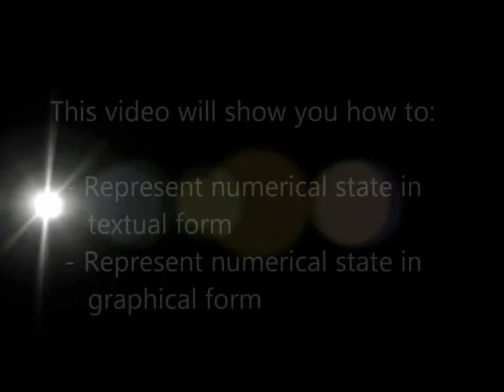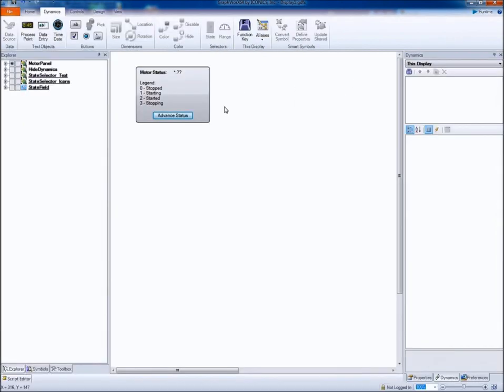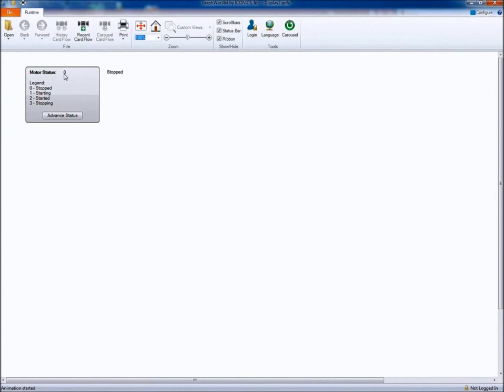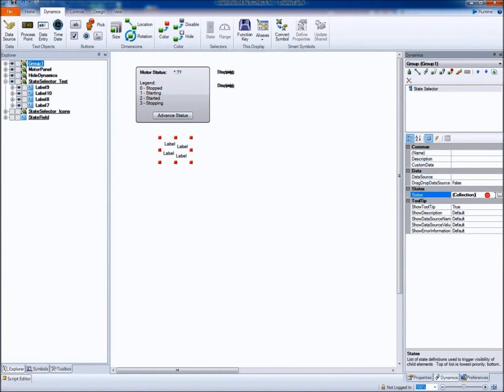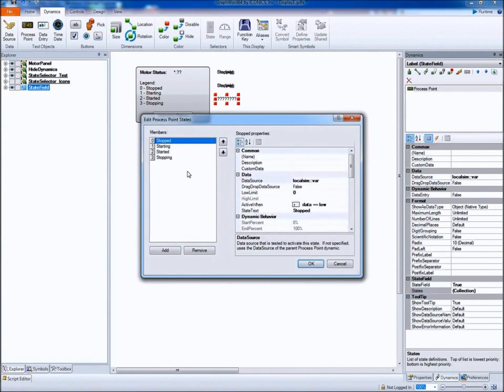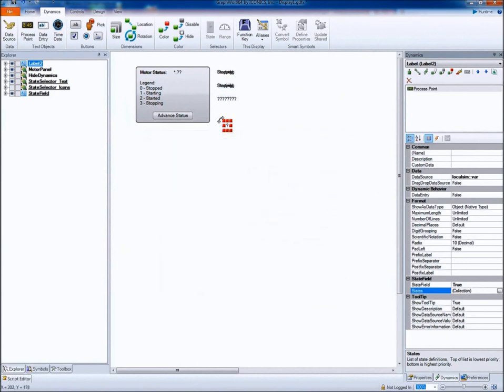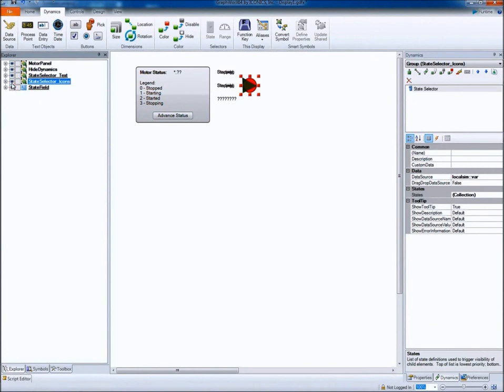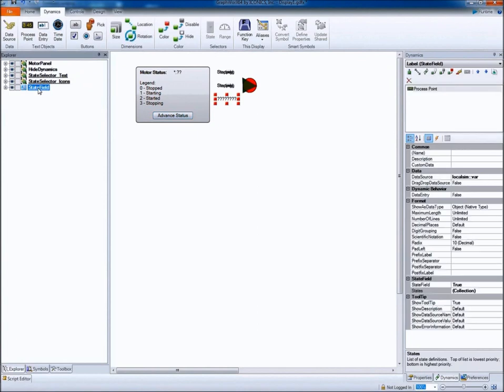GraphWorX64 State Representation